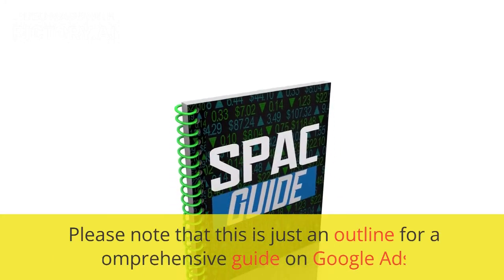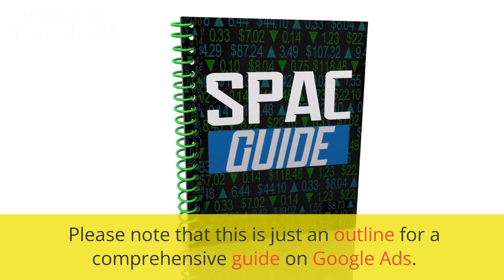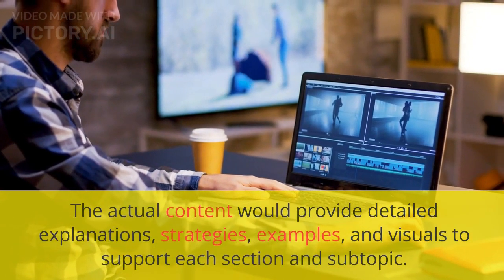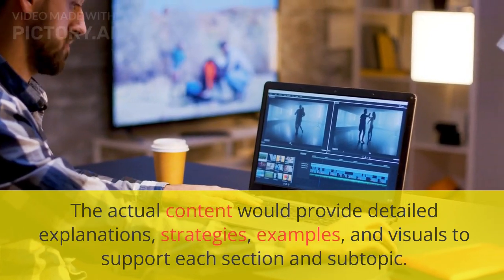Google Ads Tutorial | What Is Google Ads & How Does It Work | Google Ads Explained (2023)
welcome to Pk Drawing Chanal

More
Hello Friends ...
In this Google Ads Tutorial, you will learn about different types of ads, structure, ad groups, keyword research, bidding strategy, search ads, dynamic ads, display ads, video ads, conversions, audience targeting, remarketing, and much more.

• What is Google Ads or Google AdWords?
Google Ads, formerly Google AdWords, is a platform that allows you to advertise your business on Google’s search results pages, websites, apps, YouTube, and other platforms. You can select to show your ads to the targeted audience on the basis of keywords, locations, demographics, and more factors.

• Google Ads Course for Beginners (Full Tutorial)
This is one of the effortless ways to generate leads, find customers, and grow your business. Whether you are a student, a professional, someone seeking a job, or a business owner looking to learn Google Ads free, then this Google Ads Course 2022 is for you.

TimeStamp :
Introduction to Google Ads - 00:00:00
How Google Ads Auction Works - 00:18:15
What is Quality Score in Google Ads - 00:33:03
Different Types of Ads in Google Ads - 00:43:08
Structure of Google Ads Campaign - 00:51:12
Keyword Match Types in Google Ads - 01:00:09
Negative keywords in Google Ads - 01:09:10
Understanding Dashboard in Google Ads - 01:16:49
Campaign Goals in Google Ads - 01:24:32
Create Search Ads Step-by-Step - 01:31:11
Location Targeting in Google Ads - 01:44:52
Language Targeting Settings in Google Ads - 01:51:53
Ad delivery methods in Google Ads - 01:56:42
Bidding Strategies in Google Ads - 02:03:55
Conversions, Ad Scheduling & Rotation - 02:11:10
Ad extensions in Google Ads - 02:17:52
Campaign URL Options in Google ads - 02:29:49
Understanding Ad Groups in Google ads - 02:38:58
Concept of GCLID in Google ads - 02:45:53
Audience Targeting in Google ads - 02:48:49
Understanding Daily Budget in Google ads - 03:00:23
Creating Search Ads - Practical - 03:09:55
Understanding Campaign Statuses in Google ads - 03:19:22
Introduction to Google Display Ads & Campaigns - 03:24:12
Creating smart display campaign in Google Ads - 03:29:58
Creating standard display campaign in Google Ads - 03:35:59
Creating gmail display campaign in Google Ads - 03:48:13
vCPM & CPM Bidding in Google Ads - 03:55:42
How vCPM & CPC Bidding Competes in Google Ads - 04:02:37
Frequency Capping in Google Ads - 04:08:24
Narrow Targeting  in Google Ads - 04:13:49
Targeting Expansion  in Google Ads - 04:20:15
Video Campaign Goals & Subtypes - 04:22:49
Creating Video Ad Sequence - 04:34:14
Inventory Types in Video Ads - 04:44:46
Create Custom Video Ads - 04:54:50
Create App Install Ads - 05:03:51
HTML 5 Assets in Google Ads - 05:09:59
Ad approval process in Google Ads - 05:15:22
Concept of shared budget in Google Ads - 05:19:30
Automated Rules in Google Ads - 05:24:49
What are Scripts in Google Ads - 05:30:26
Ad preview & diagnosis tool in Google Ads - 05:37:32
How to use Ad Variation in Google Ads - 05:43:54
Copy and paste Campaign, Adgroups & Ads - 05:50:37
If functions in Google Search Ads - 05:56:04
How to Set Countdown in  Ad Text - 06:01:18
Creating custom column in Google Ads - 06:06:20
Keyword Insertion in Google Ads - 06:11:04
Change History in Google Ads - 06:17:27
Conversion Tracking in Google Ads - 06:22:59
Problem of Selecting budget & CPC in Google Ads - 06:36:27

Digital Marketing Agency & Institute.